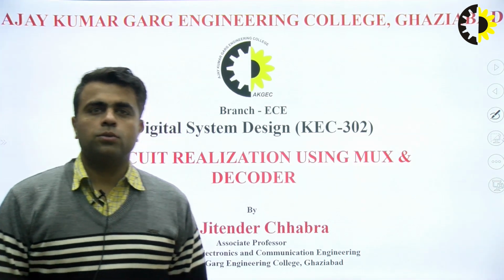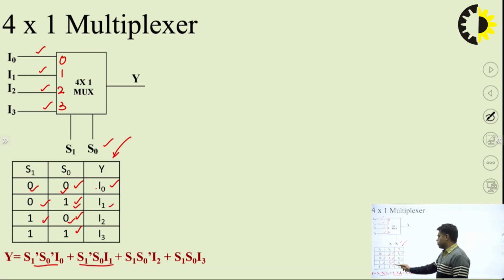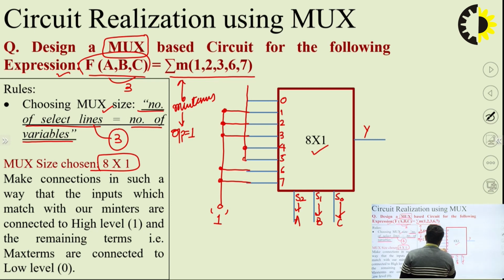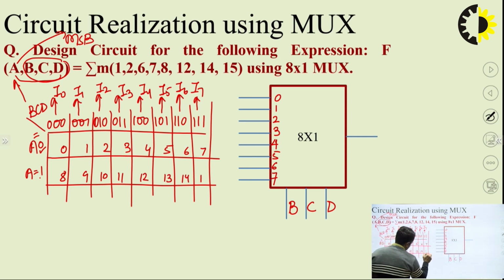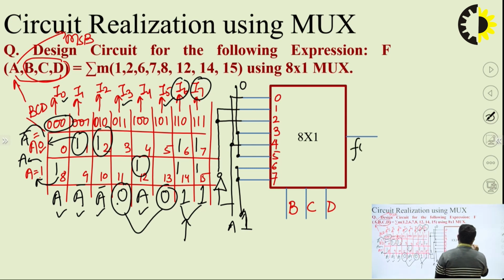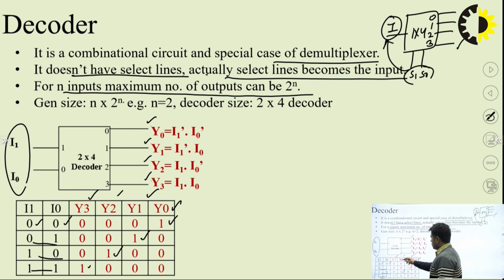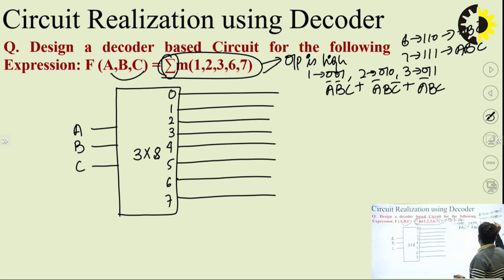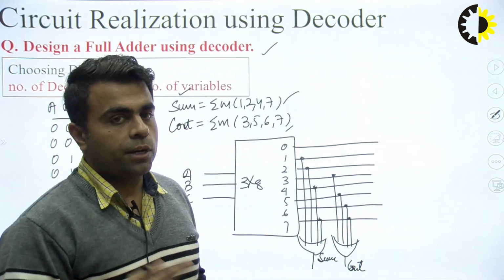''CIRCUIT REALIZATION USING MUX AND DECODER'' Digital System Design By Dr Jitender Chhabra, AKGEC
The lecture provides in sight of combinational circuit realization using multiplex and decoder with the help of these content any combinational circuits can be realized using mux or a decoder.